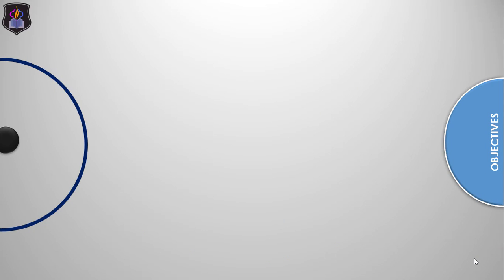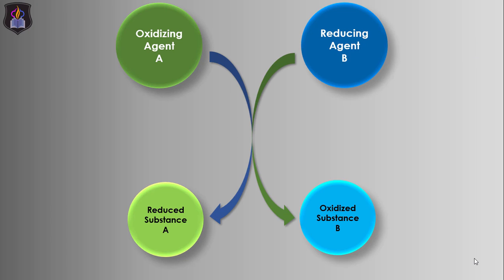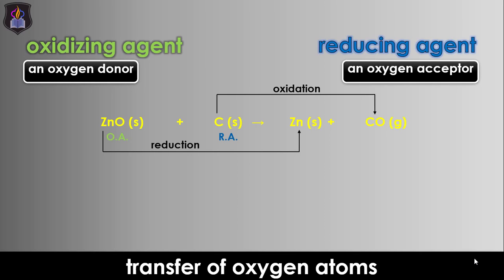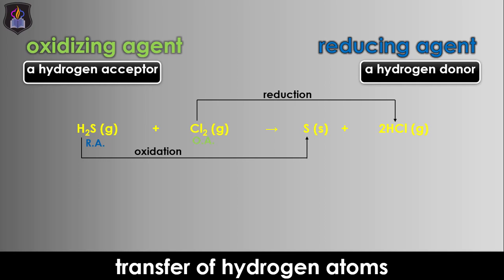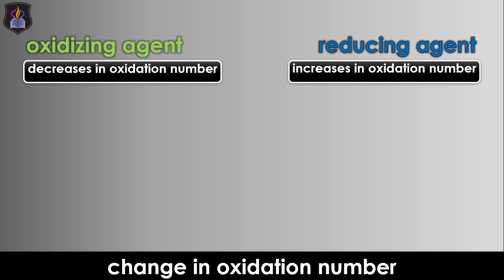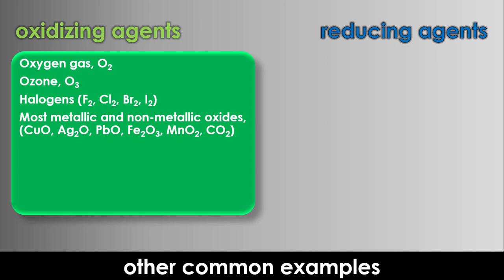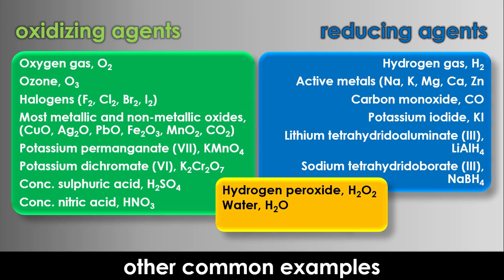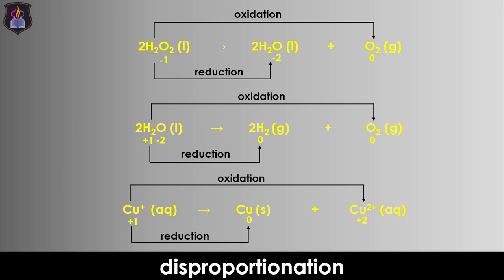Oxidizing and Reducing Agents | Chemistry Tutorials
Learn how to identify or determine oxidizing and reducing agents using the simplified approach outlined in this tutorial. This video explains the four basic concepts you can use to determine oxidizing and reducing agents in redox reactions such as oxygen transfer, hydrogen transfer, electrons transfer and change in oxidation number

It is based on the O' level chemistry syllabus and is recommended for Grade 10 and 11 students or Senior Secondary 1 and 2 students. Most especially, it is suitable for those preparing for WASSCE, NECO/SSCE, NABTEB, IGCSE, JAMB/UTME and Post-UTME chemistry examinations.